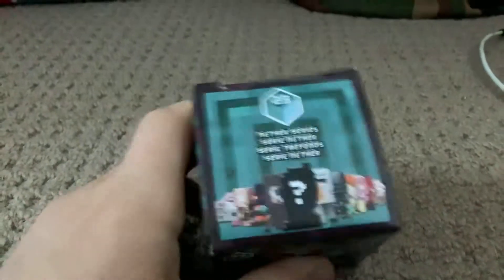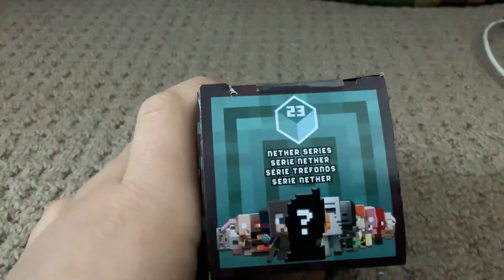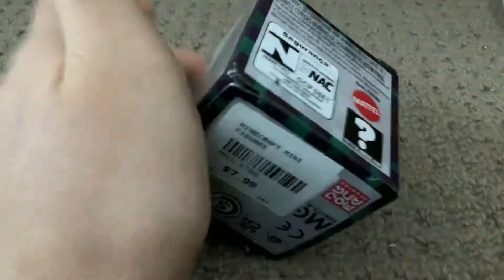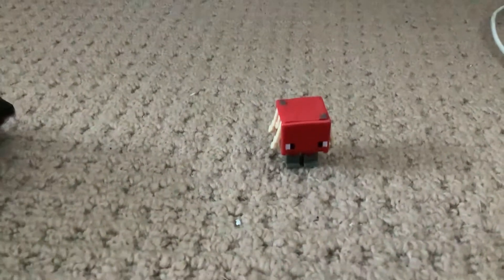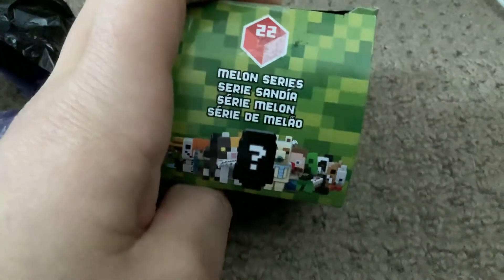New Minecraft figures series 23 & 22